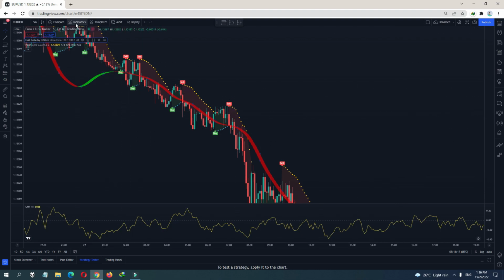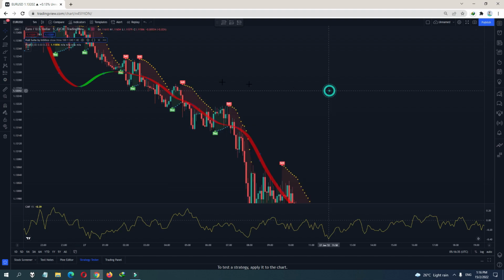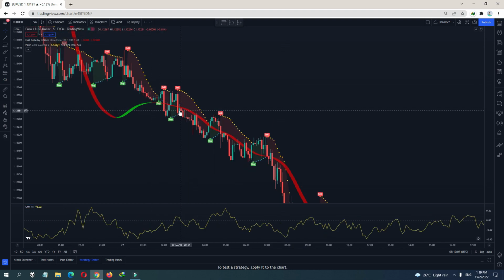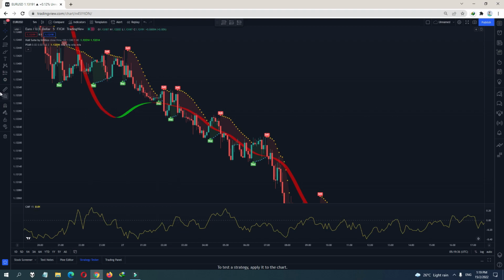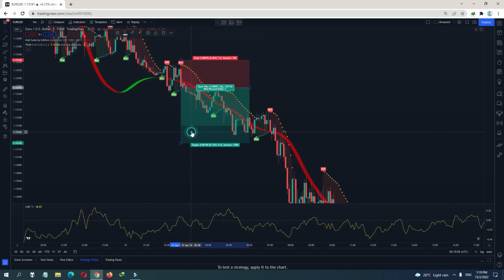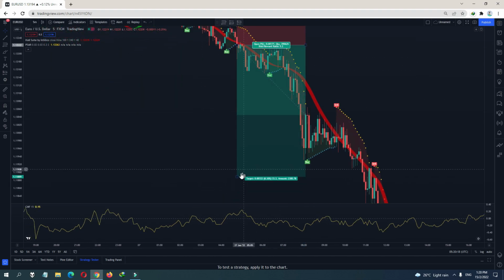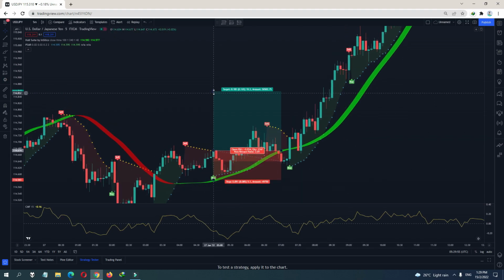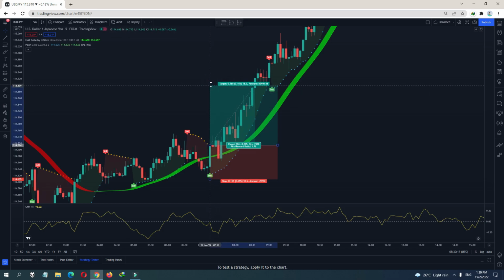5 Minute Scalping Strategy | Hull Suite + Chaikin Money Flow + Parabolic SAR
5 minute scalping strategy for forex, stocks, crypto, futures, options, binary options, indices using hull suite, parabolic SAR and chaikin money flow (CMF) volume trading strategies to find high probability signals